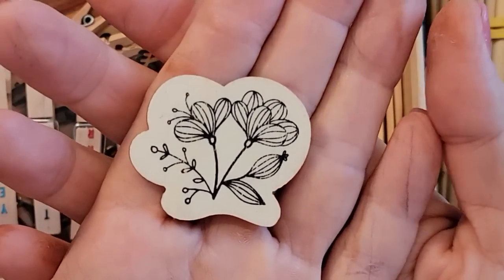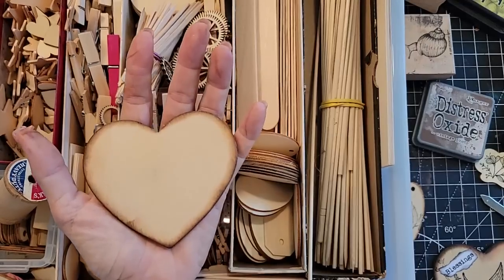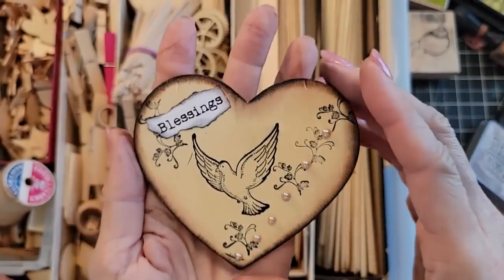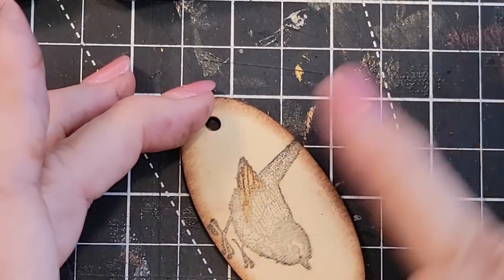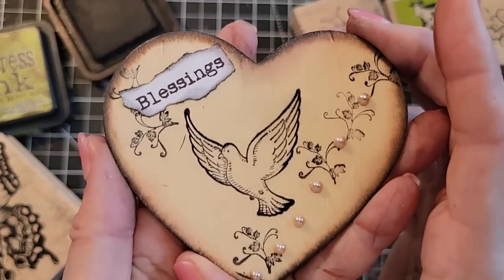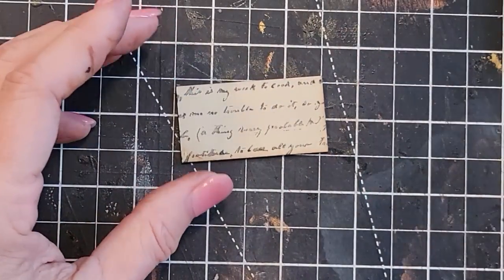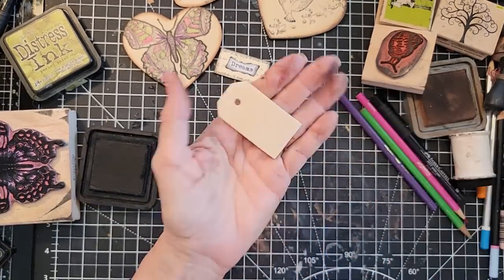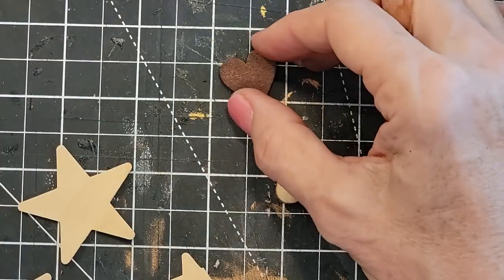ADDING WOODEN ELEMENTS into A Junk Journal! Easy and Fun! The Paper Outpost! :)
WOOD CUT OUTS! Made into Junk Journal Embellishments! Easy and Fun! The Paper Outpost! :)! An easy way to add texture into your junk journals! How to Use Wooden cut outs to create something wonderful like book plates, spine dangle jewelry and journal sash closure dangles!! :)

BLACK FRIDAY through CYBER MONDAY SALE! Yes, Its a 4 day sale!!

1. Never before seen deep discount for 4 days only! Downloadable Computer files only! :) NO CODE NEEDED! :) YAY! :)

2. FUNDLE TRIPLE BONUS! NO CODE NEEDED! :)
    With every Fundle purchase at regular price you will automatically receive!
     1. Book Page that is from 1627! Yes that is 395 years old!! Very historical, and collectible, and
         framable! From a Religious academic tome! A true historical treasure!
     2. A Victorian Card from my personal collection of "Pretties!"
     3. A Handmade Embellishment made personally by Pam at The Paper Outpost :)!

HOLIDAY MERCH SPECIAL! Use this Special Code!: CRAFTY25
All T-shirts, sweatshirts, zipped hoodies, mugs, tote bags and Water Bottles!
If you like the Phrases " Create With Reckless Abandon!" or  "Everything is a Craft Supply Until Proven Otherwise!"  then this special is for you!